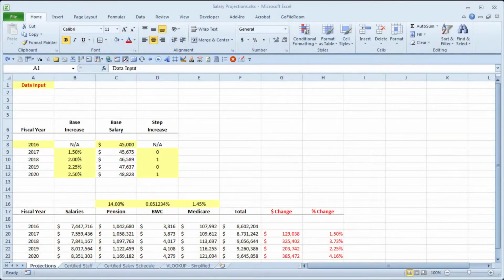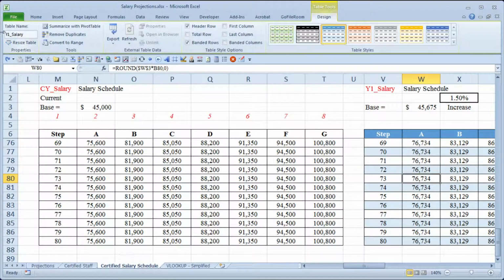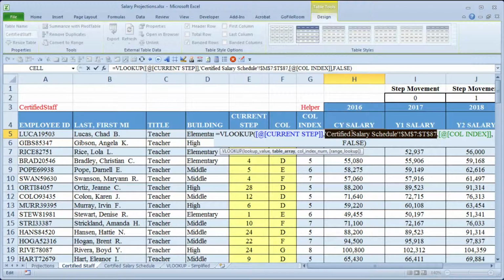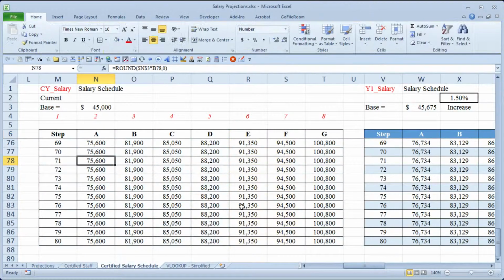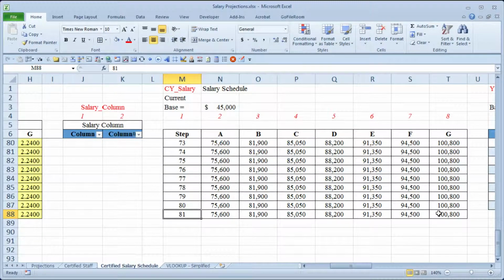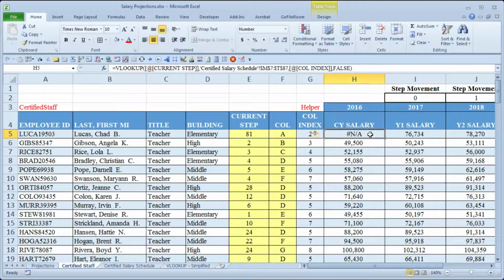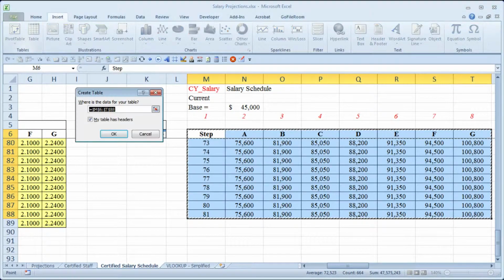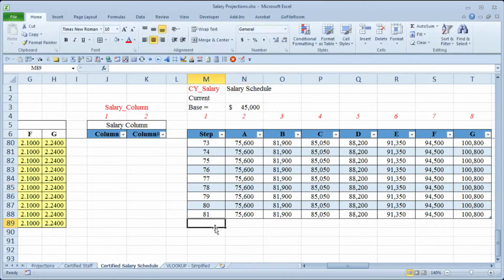Video 3 | Excel Tutorial & Tips : Why You Should Use Excel Tables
If you like this playlist or any of the videos provided as part of this Excel Formulas and Other Tips & Tricks playlist, let us know!

Watch video 3 in the this intermediate excel tutorial series to find out why tables are so valuable as you set up your salary schedule or any other accounting function essential to your business.